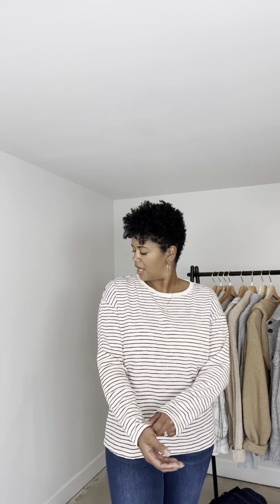Marley Striped Top Try On (L)